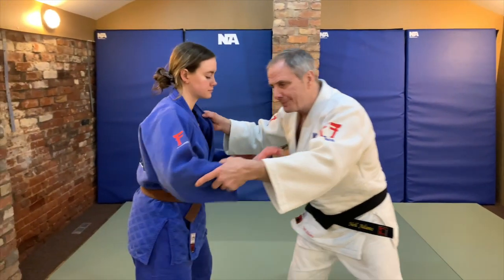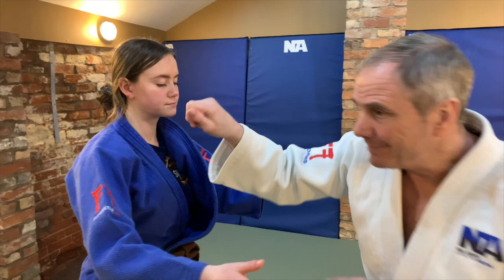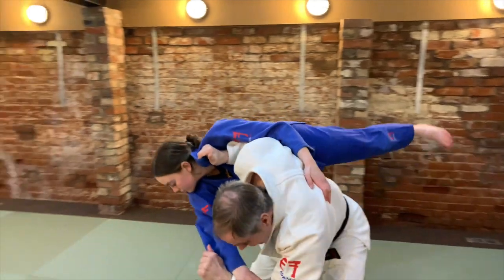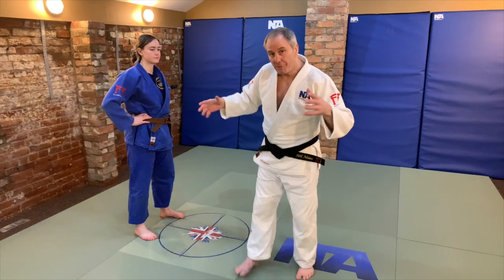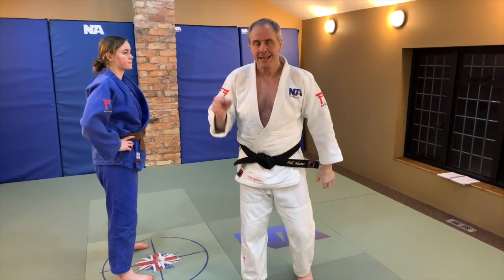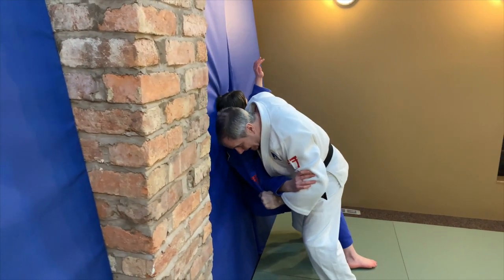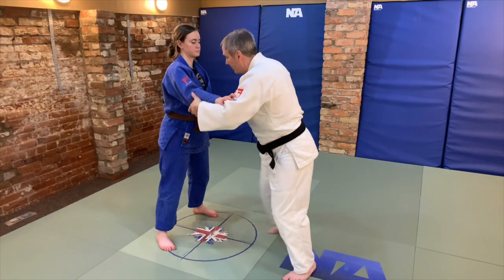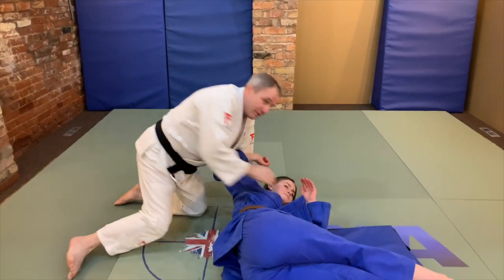Top 10 Technical Throwing Tips (Judo)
Love that everyone is still training no matter where or where they can!
I want to make sure that your practice is as perfect as possible, to make it as effective as possible...(Hey, it's on my tin!)
Follow here my top 10 technical tips for Judo throws and create the proper muscle memory and technical ability.
Good luck!